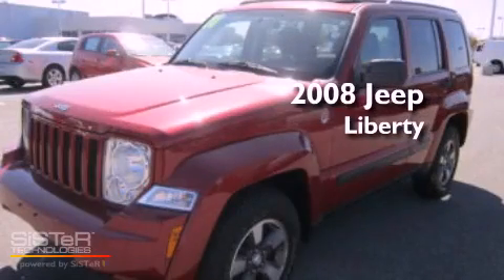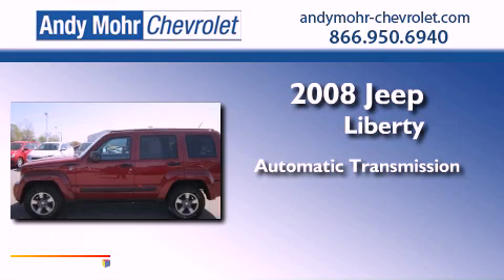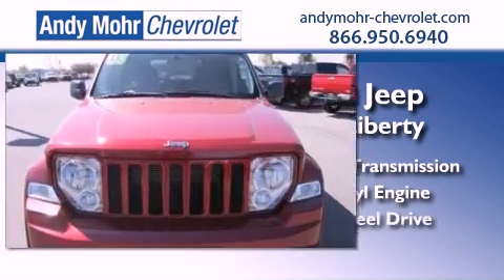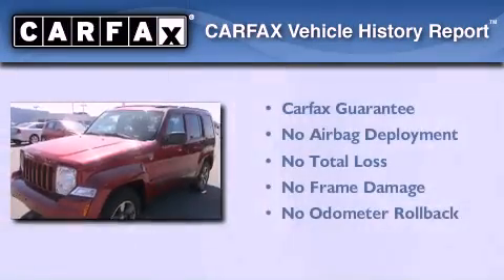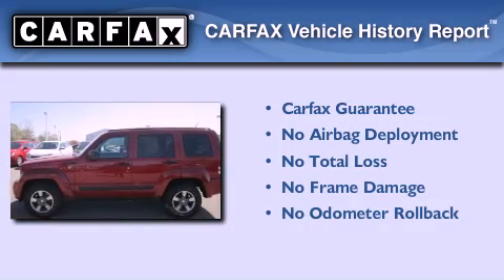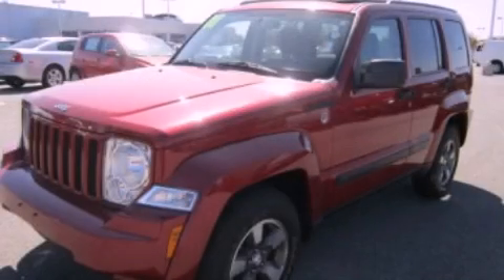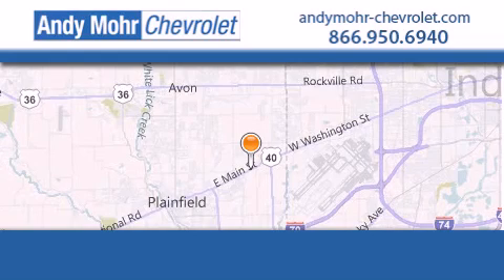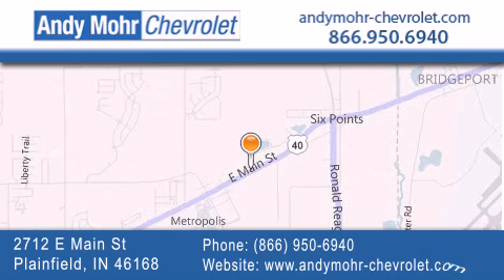2008 Jeep Liberty Indianapolis IN 46168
Year : 2008
 Make : Jeep
 Model : Liberty
 Engine : 3.7L V6 12V MPFI SOHC
 Trans . : Automatic
 Exterior : Inferno Red Crystal Pearl
 Miles : 65,039
 Interior : Pastel Slate Gray
 Stock : PC2523A

 2712 E. Main Street